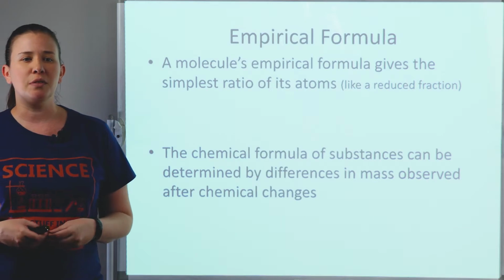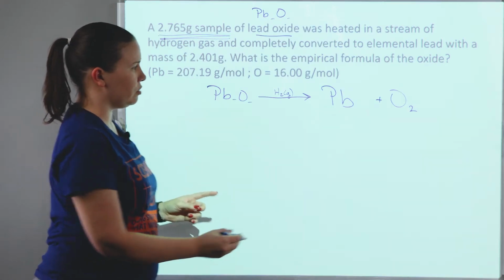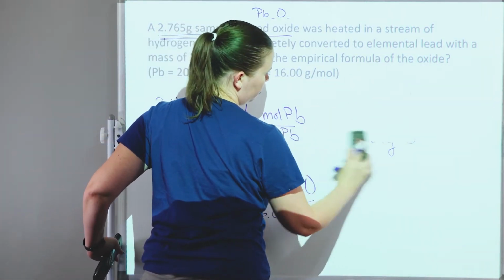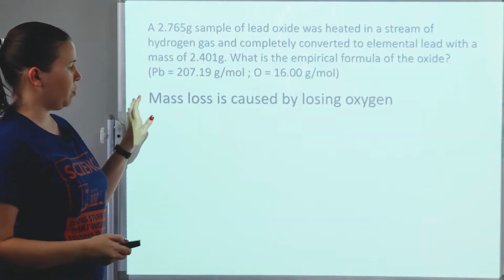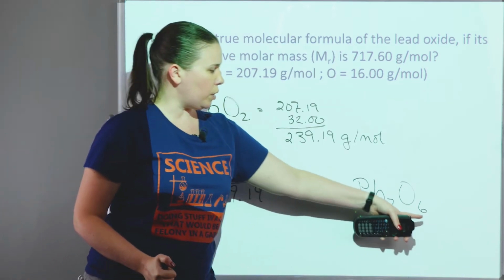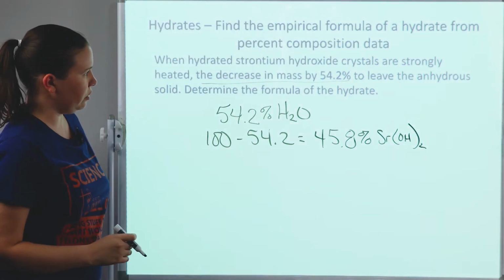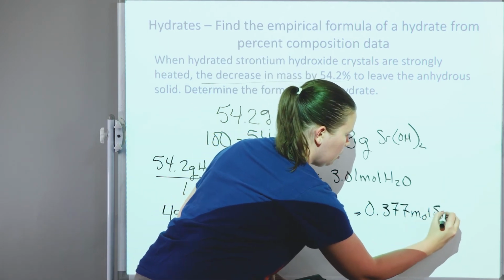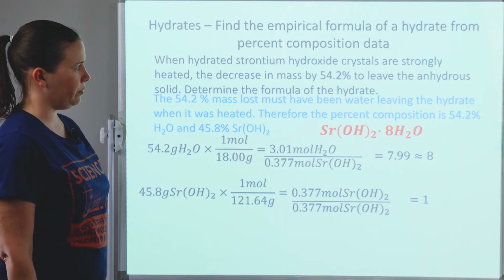U1BND - Empirical Formulas